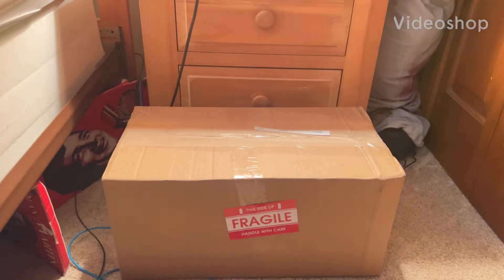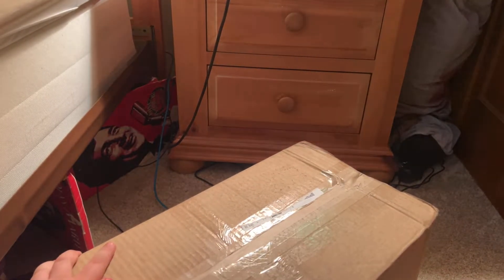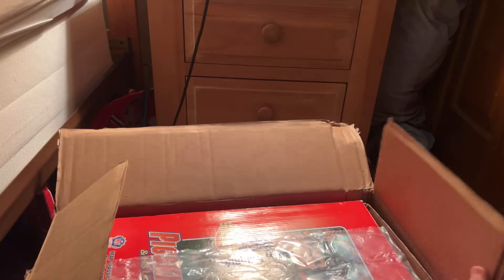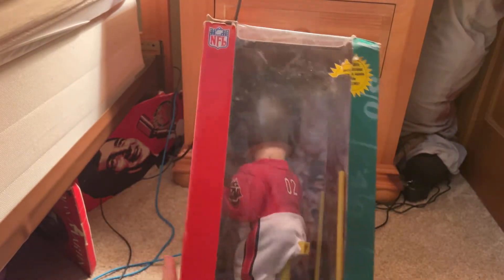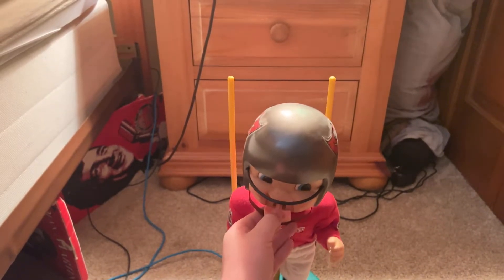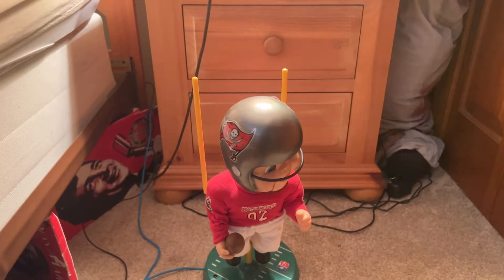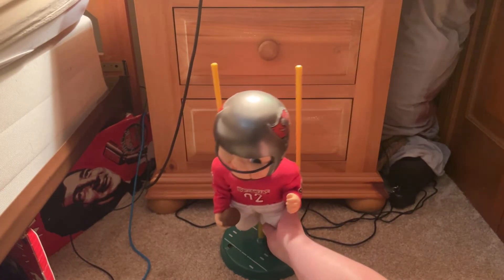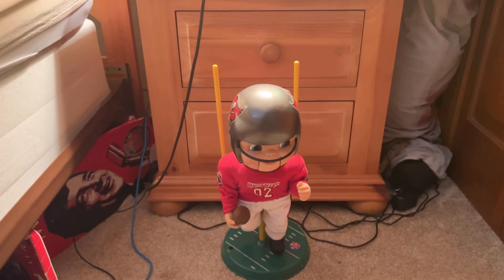Gemmy Animated Buccaneers Pigskin Pete Unboxing And First Test